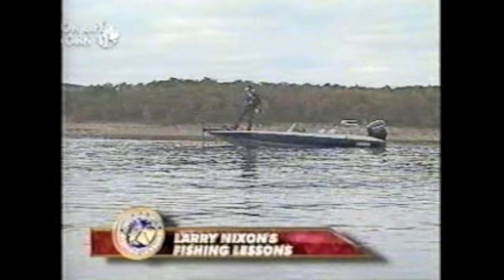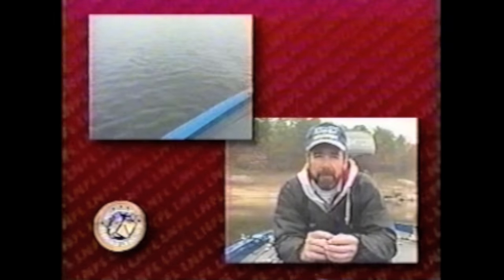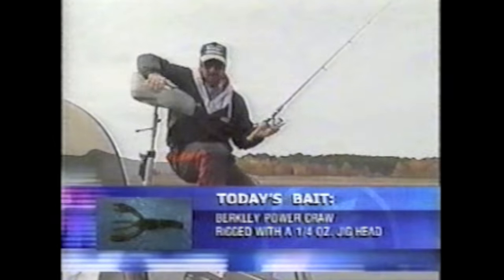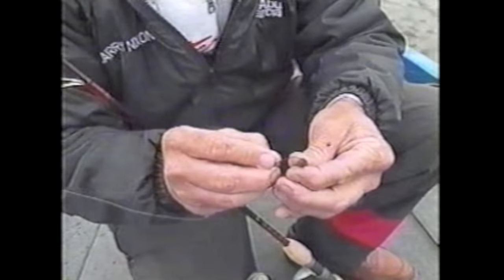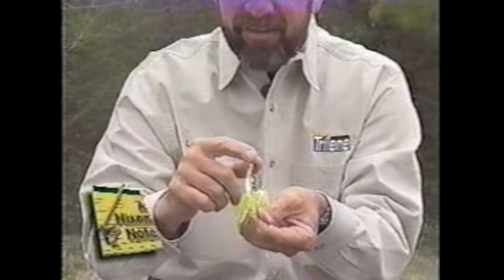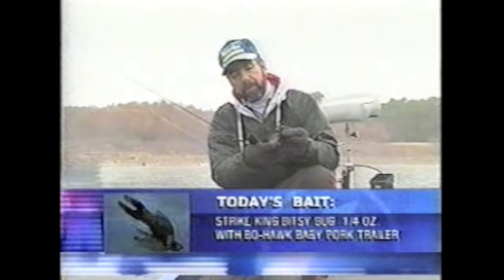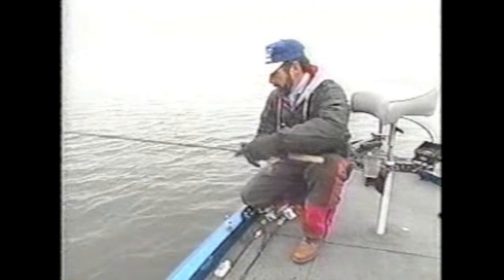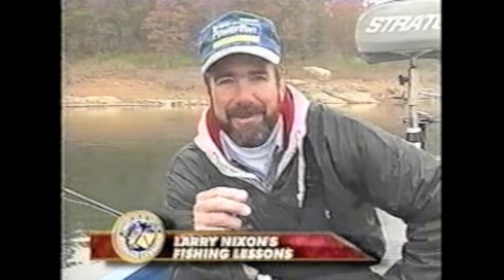BASS FISHING: Larry Nixon 1998 "Deep Water Smallmouth"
A lost treasure from "Mr. Megabucks" Larry Nixon. His "Fishing Lessons" show hasn't aired in almost 20 years. A classic look back on one of the first TV fishing shows from 1997-98. Please note, this is the pre-DVD era, so there may be a ripple or two in the VHS tape - but the nostalgia is all there. Enjoy!

In this episode: "Deep Water Smallmouth"

Filmed on Greers Ferry Lake in Arkansas, Larry shows multiple ways to catch smallmouth bass in deep water.